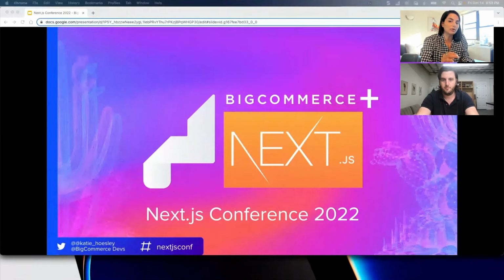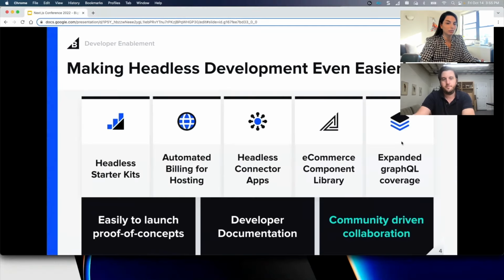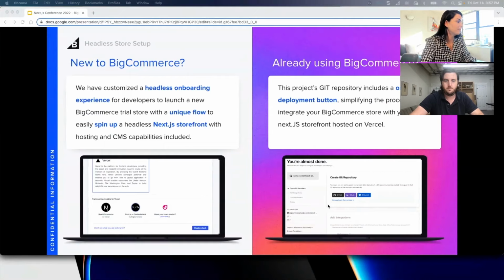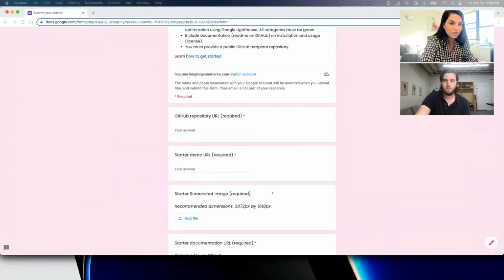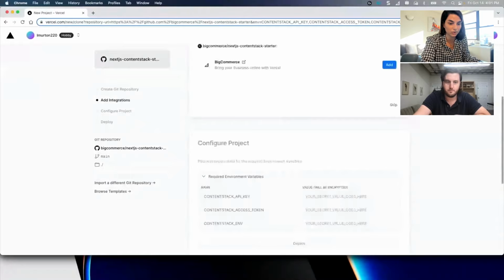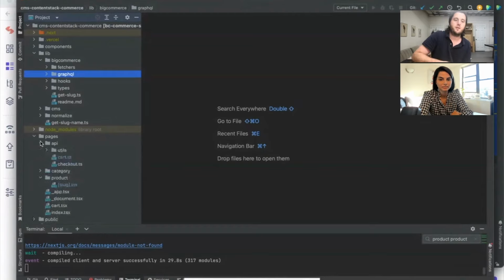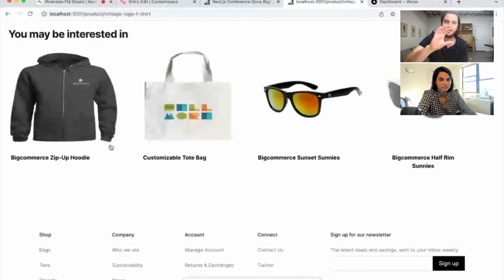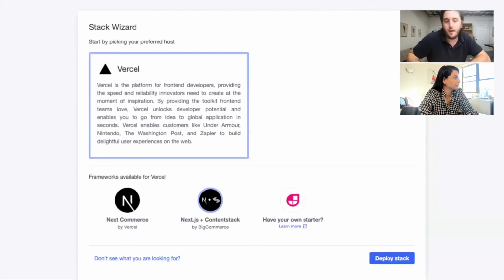Lina Murton: Community driven composable commerce with Next.js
Learn how to deploy your own composable commerce implementation using Next.js, Bigcommerce, Vercel, and Contentstack with Lina Murton, Product Manager of Headless at BigCommerce.